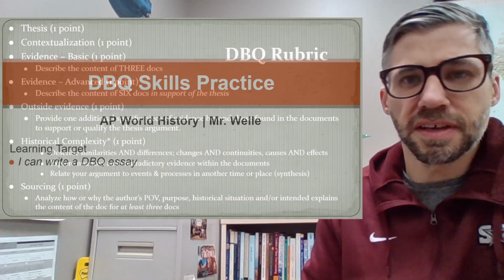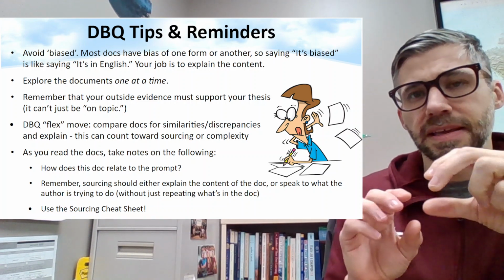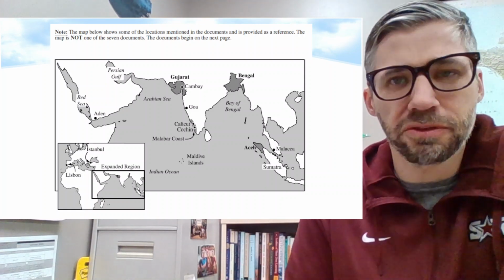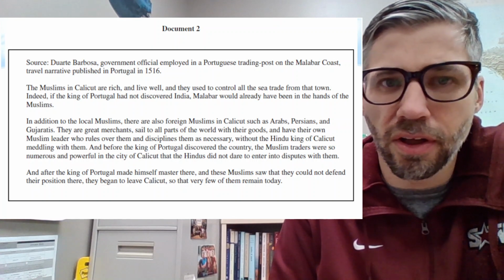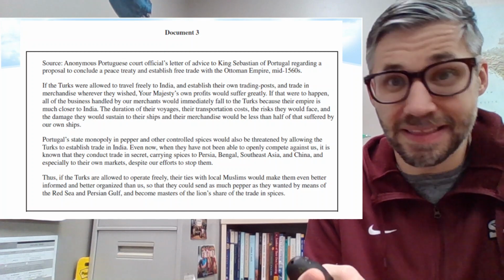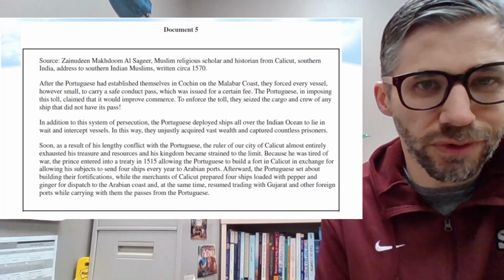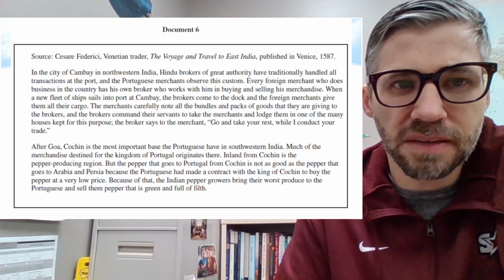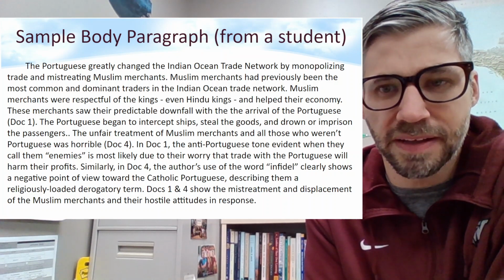DBQ Walkthrough: Portuguese Maritime Trade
Mr. Welle helps students through the DBQ from the 2019 AP World History national exam - "Evaluate the extent to which the Portuguese transformed maritime trade in the Indian Ocean region in the 16th century."